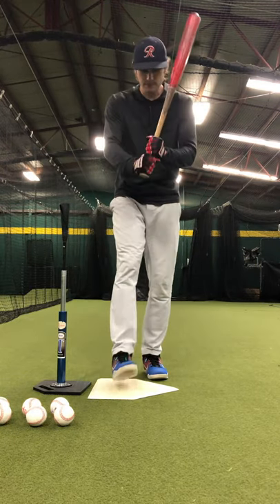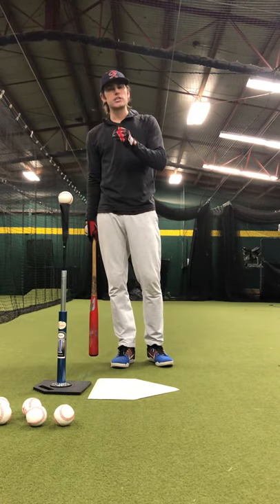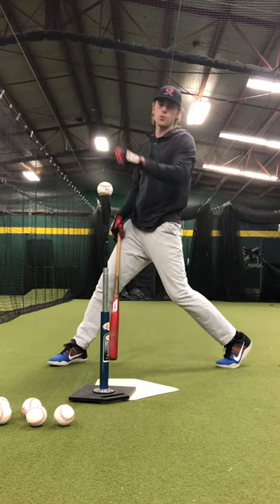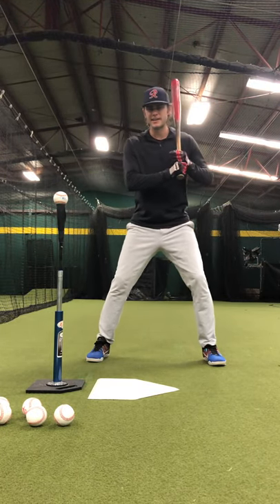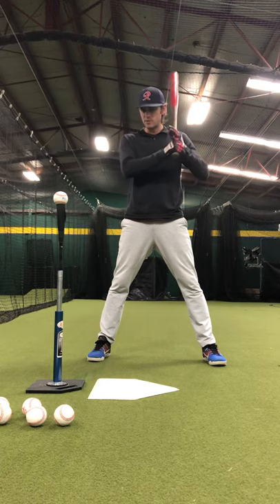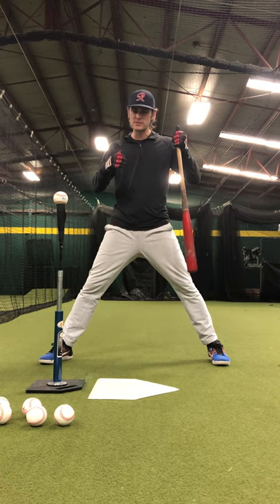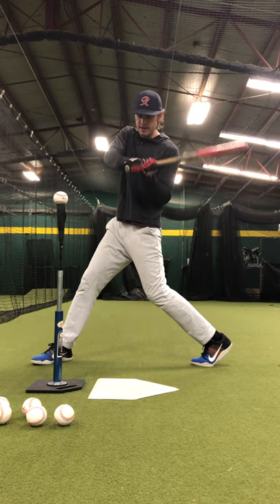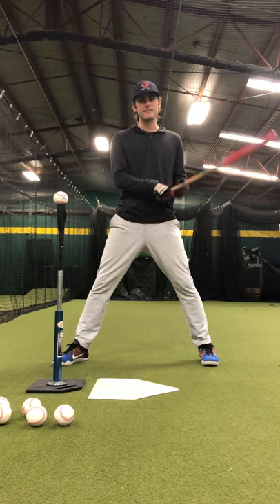Coach Gray’s Swing Mechanical Breakdown and Hitting Philosophy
Covering:
-Set up to the plate
-Grip
-Load and Stride
-Slot
-Late rotation
-Bat lag
-Swing bath
-Extension
-Finish
-Posture
-Depth of Contact
-Hitting Philosophy